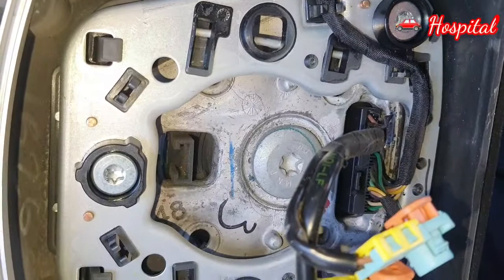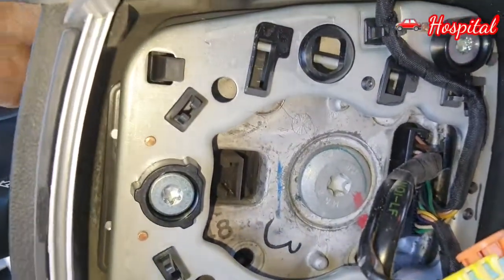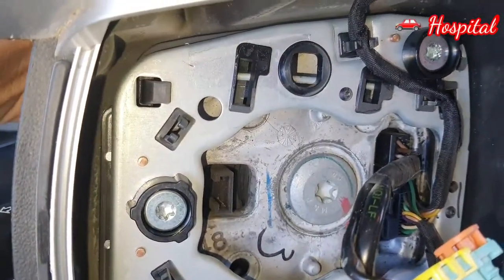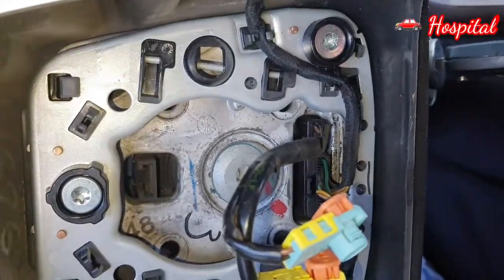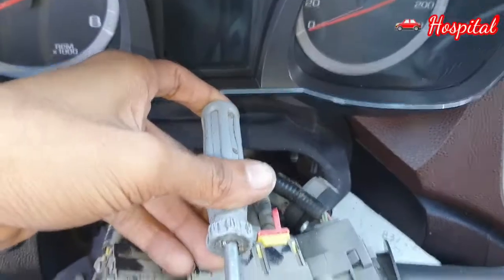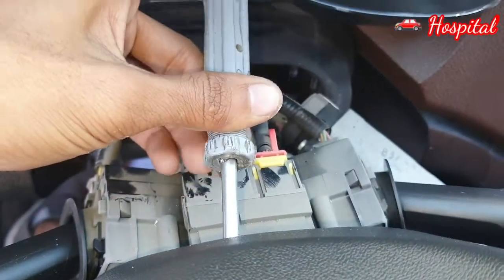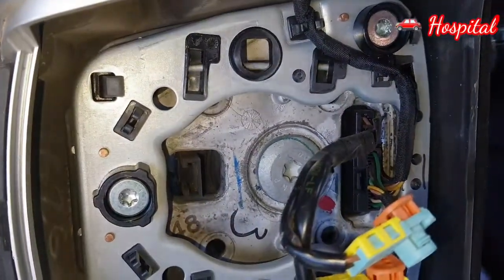How to remove Gmc terrain driver airbag?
how to open gmc airbag

how to open driver airbag gmc terrain
how to remove gmc driver airbag
gmc terrain airbag removal
gmc yukon airbag removal